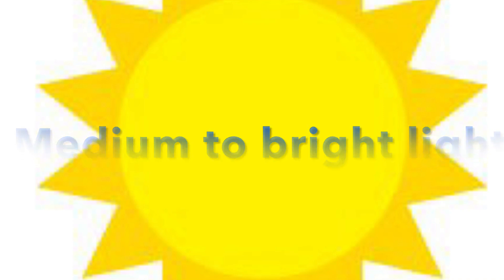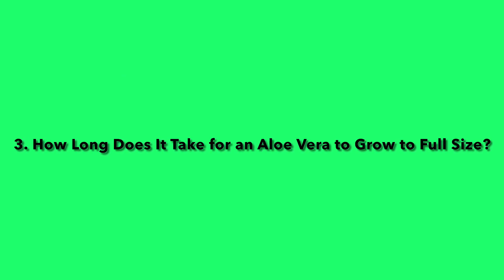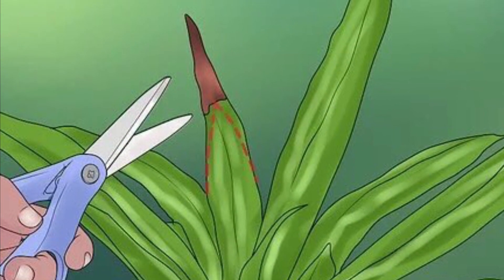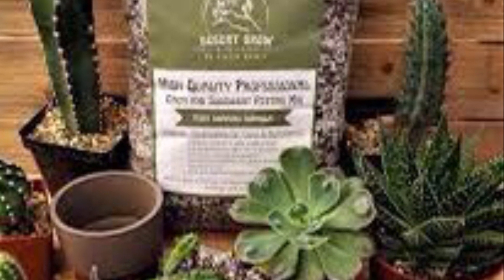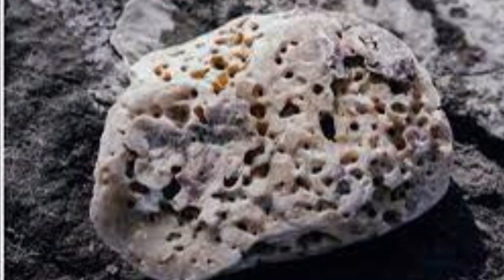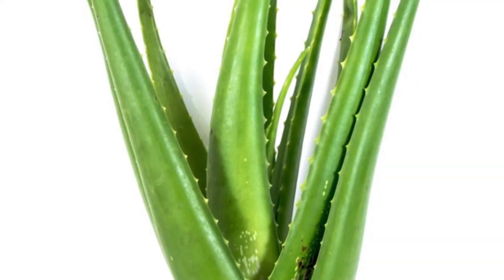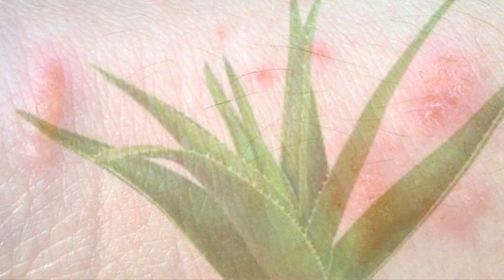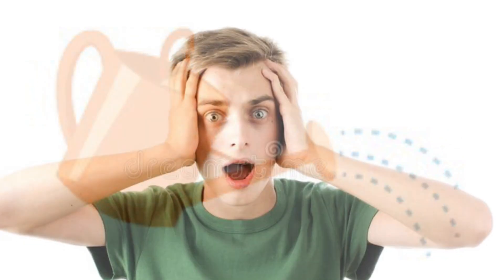Plant FAQ’s | Aloe Vera Plant | Houseplant Care Tips For Kids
In this video we will answer 10 of the most frequently asked questions about the aloe vera plant.